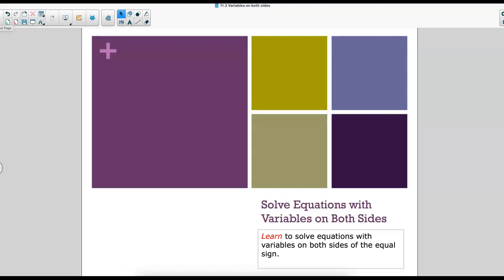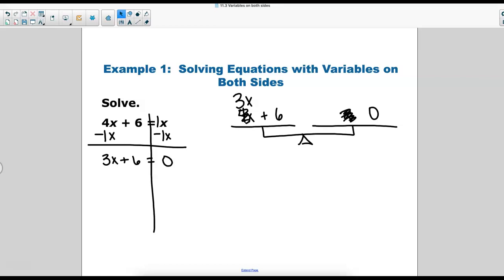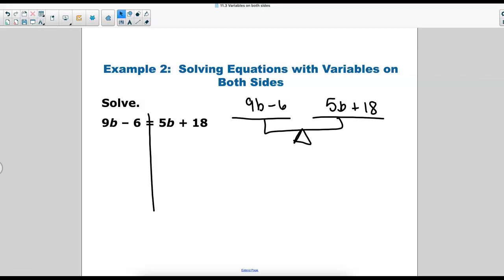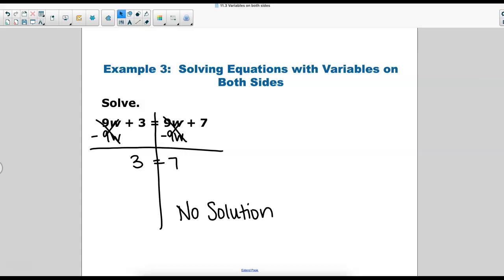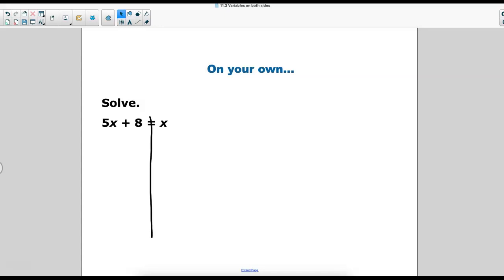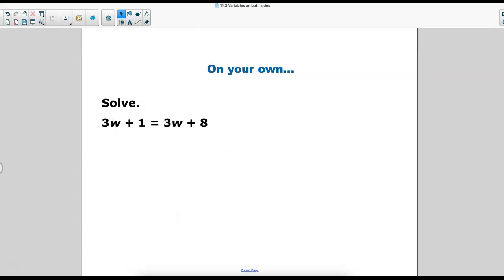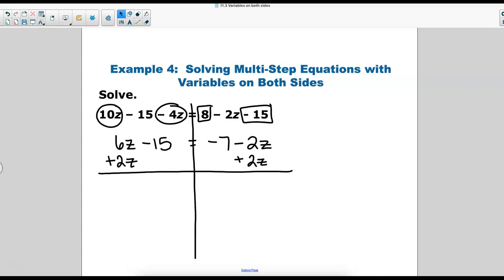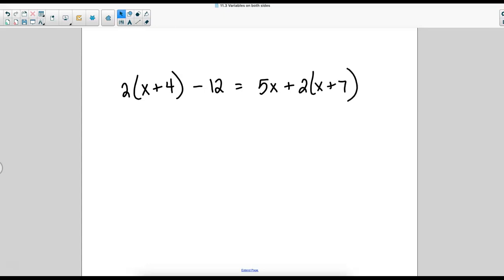Variables on Both Sides (7+)